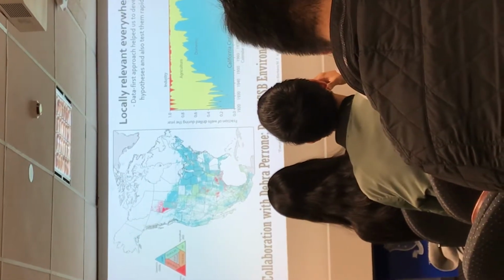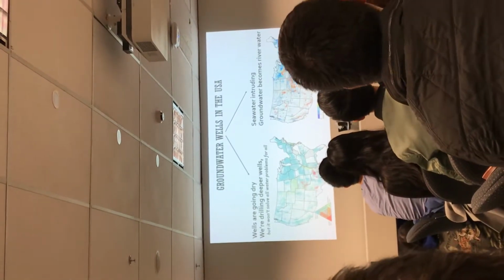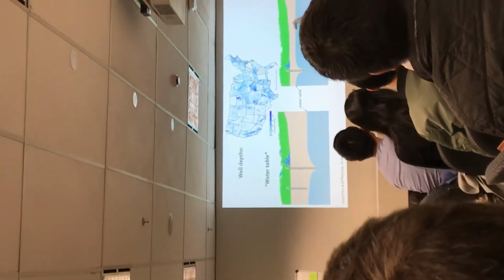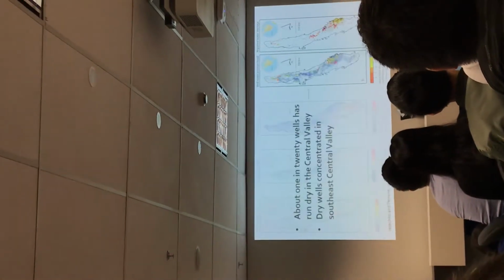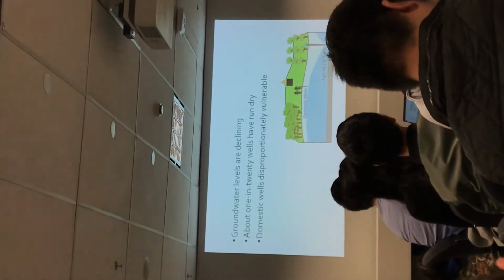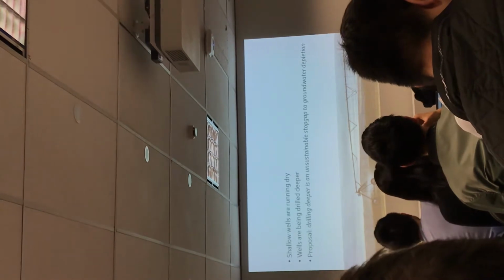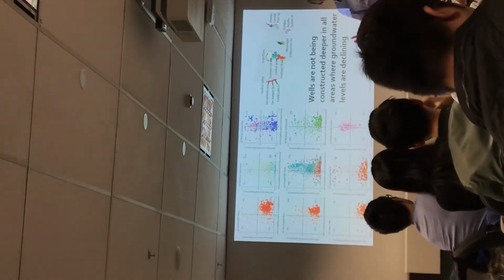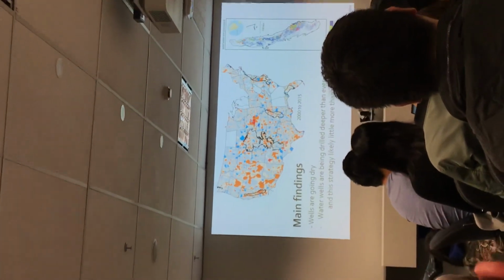9 May 2019